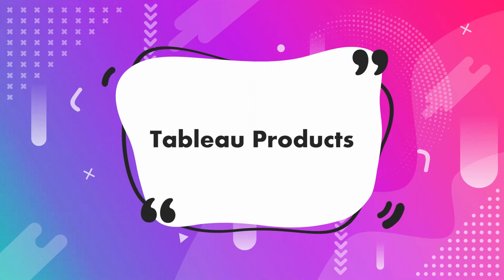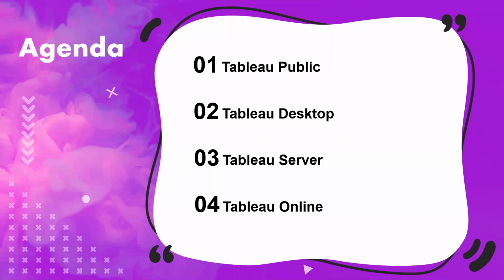2. Tableau Products - Learn Tableau (Data Science) for FREE - techtablet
In this class, we shall look at products of Tableau. Product Suite consists of:
-Tableau Desktop
-Tableau Server
-Tableau Online
-Tableau  Public
-Tableau Reader

:D